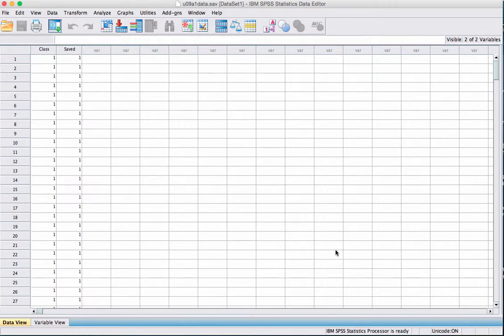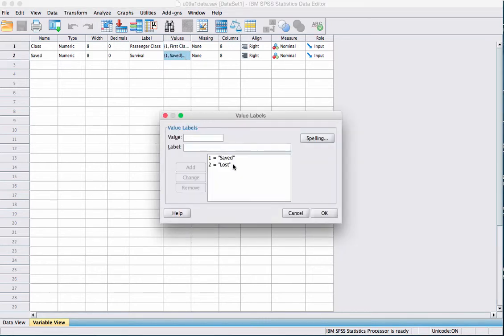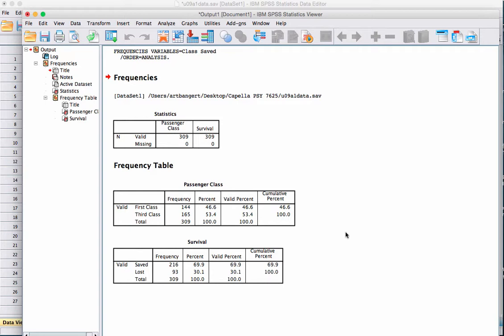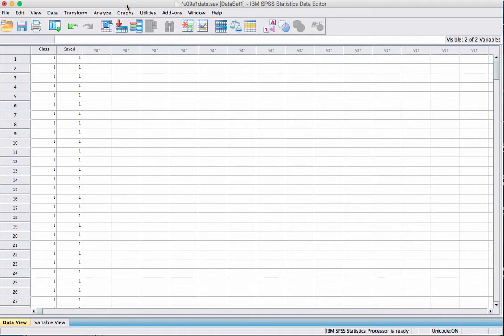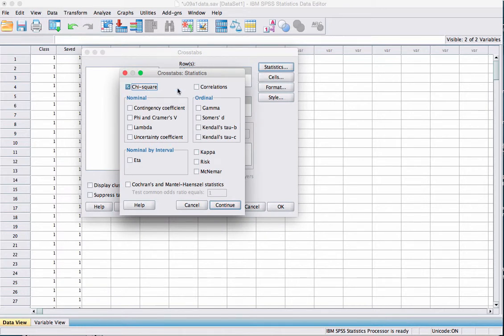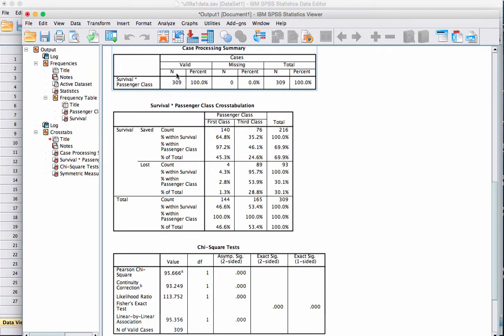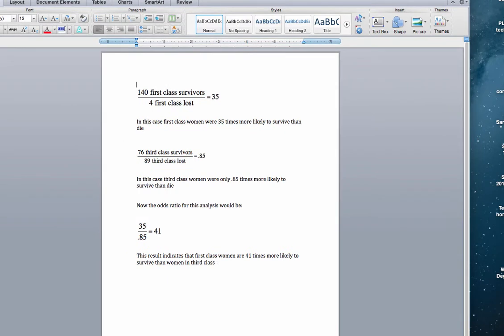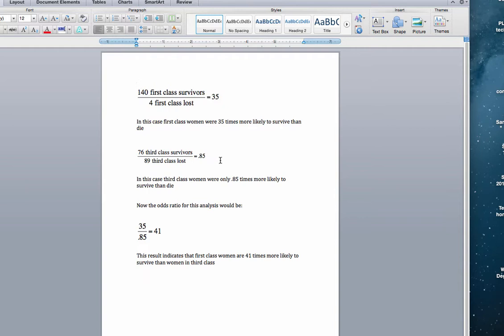Chi Square Analysis Week 9